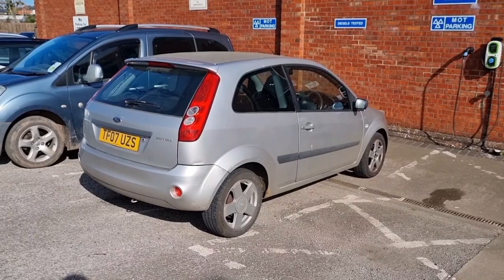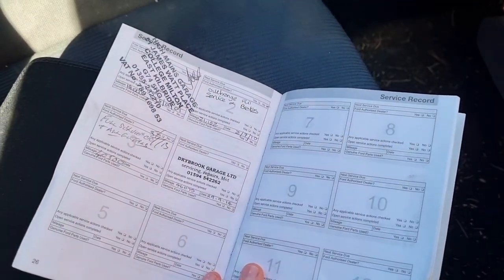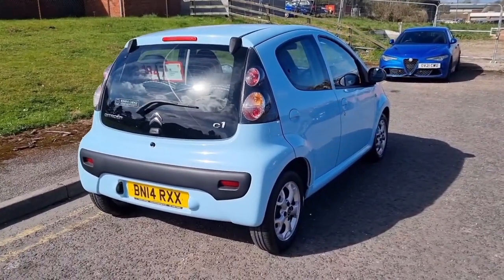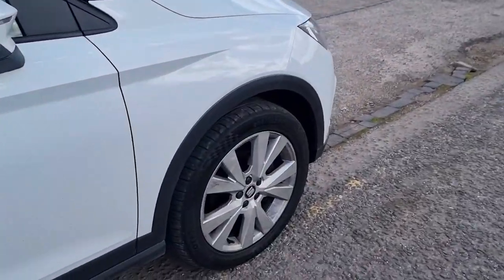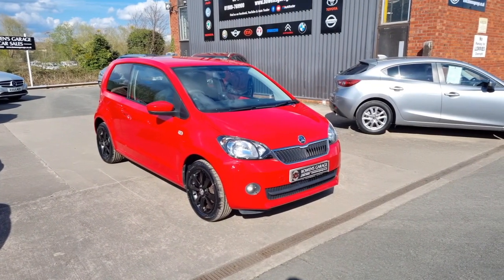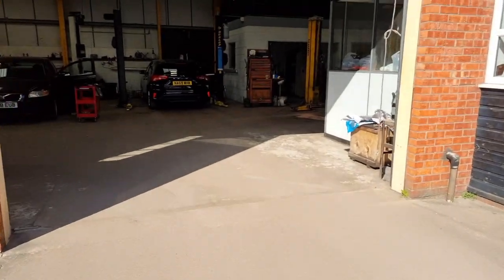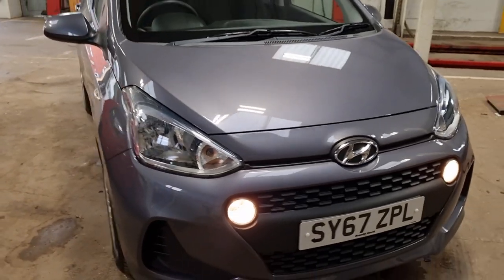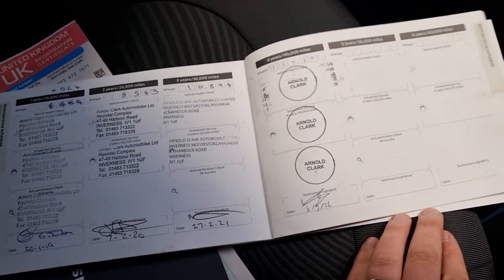Flipping Cars Friday!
A look into a pretty standard Friday at Bowen's; Cars sold, cars arriving, all good fun!

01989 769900